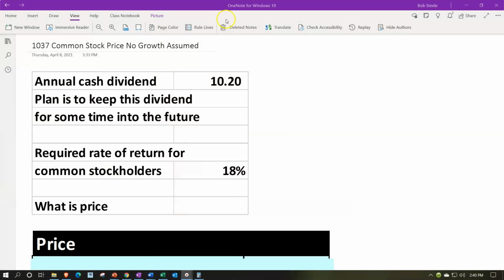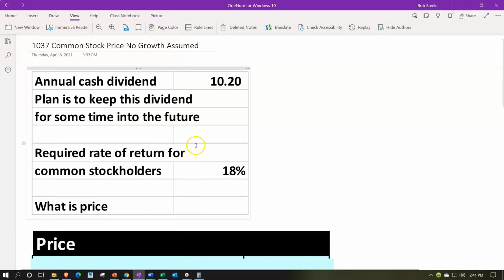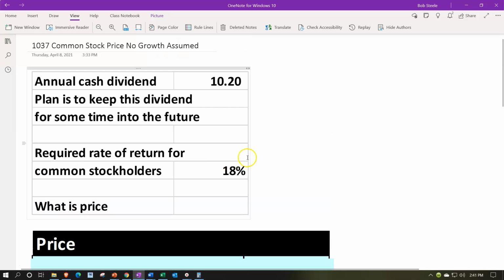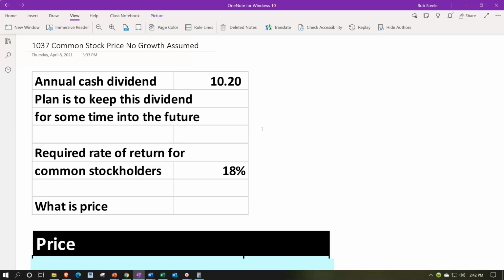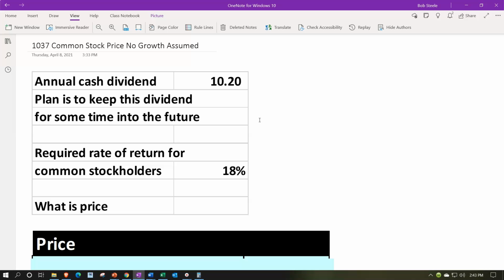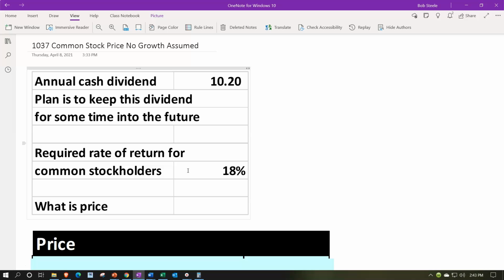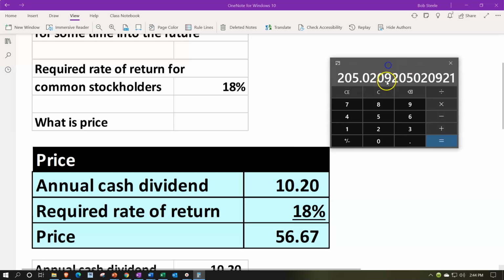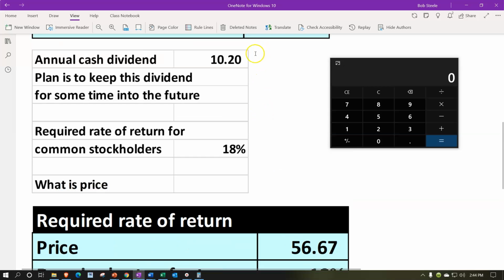Common Stock Price No Growth Assumed 1037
Common Stock Price No Growth Assumed